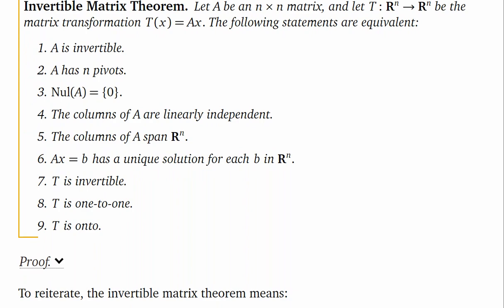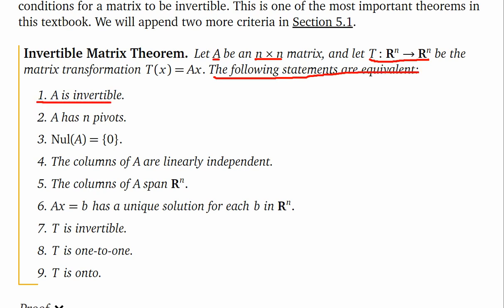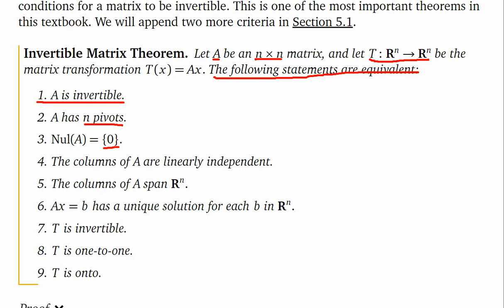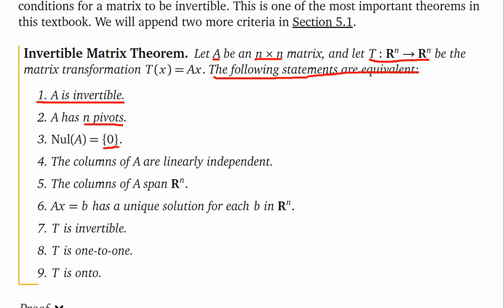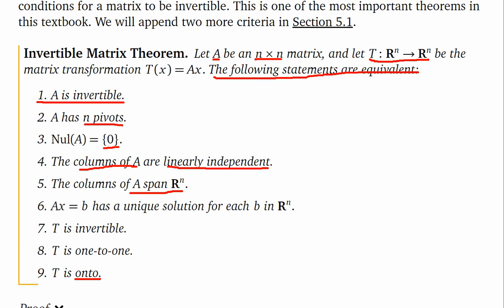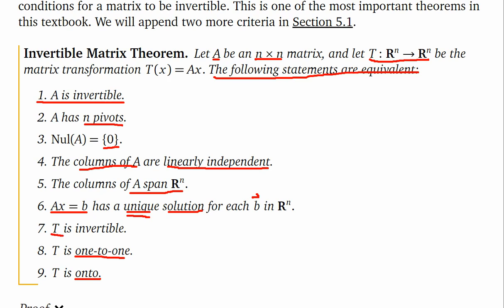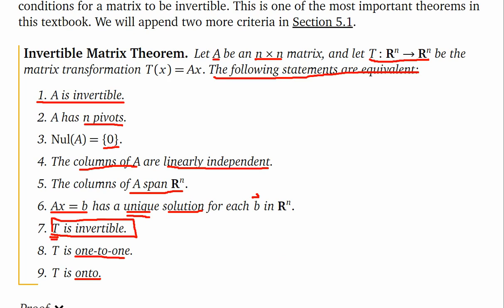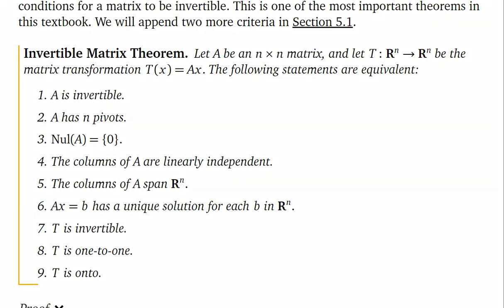Section 3.6: Invertible Matrix Theorem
The most important theorem of linear algebra is the invertible matrix theorem the first portion of which is described in this section.